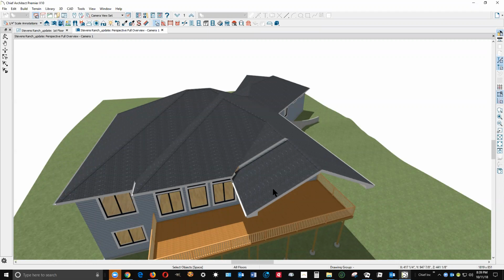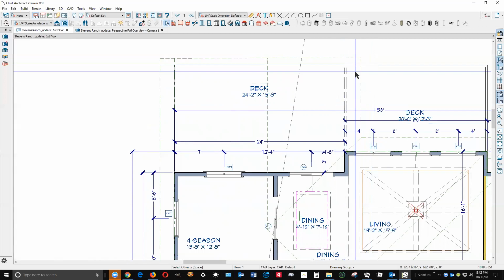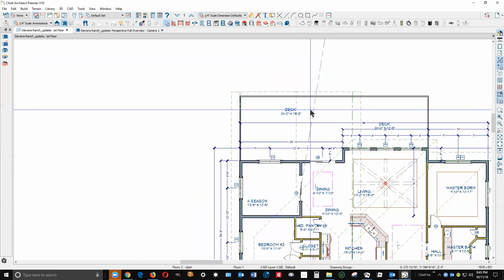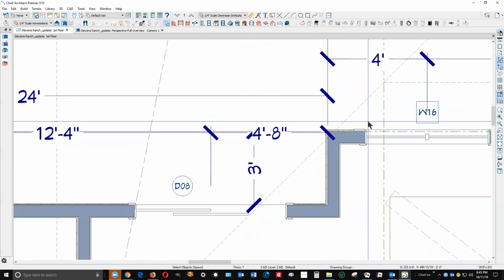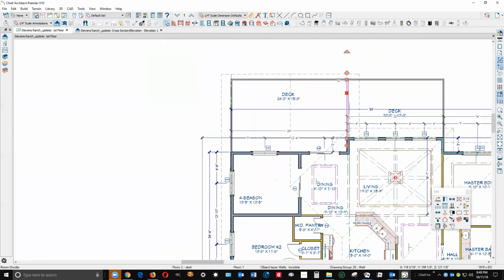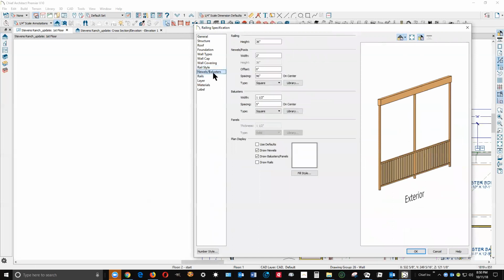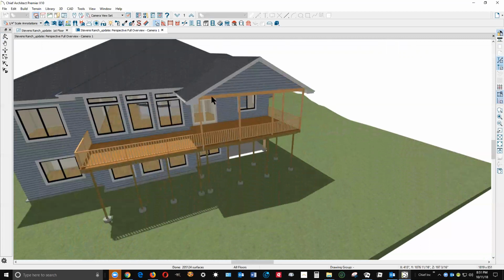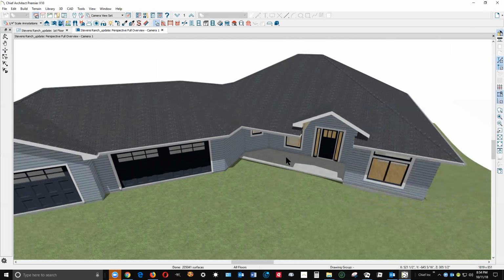Roof problem in X10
A friend of mine asked me to figure out a solution to his roof design